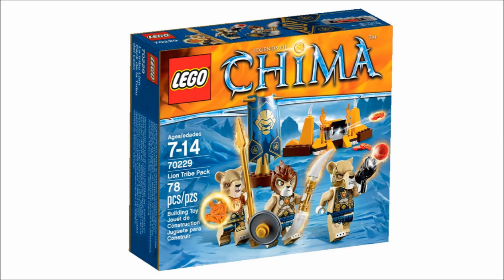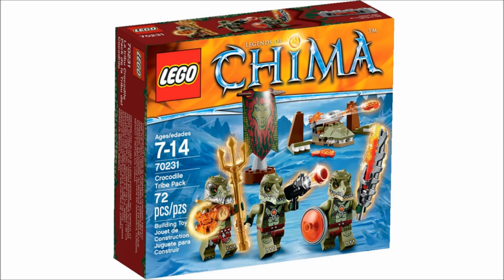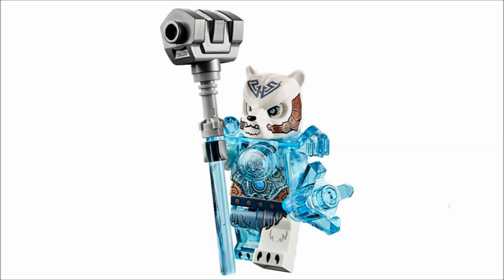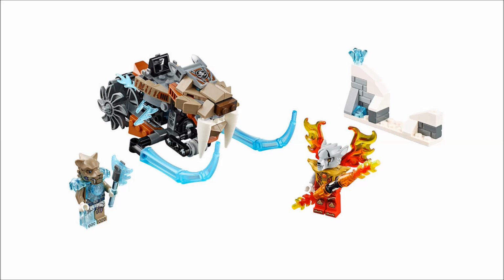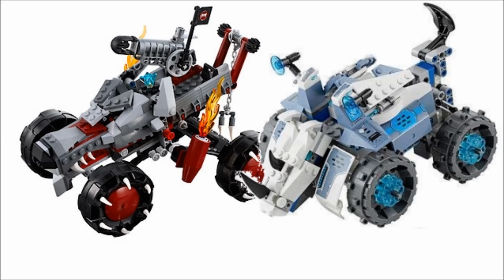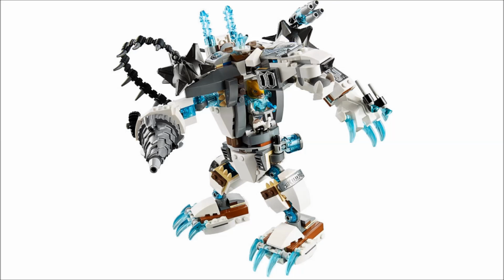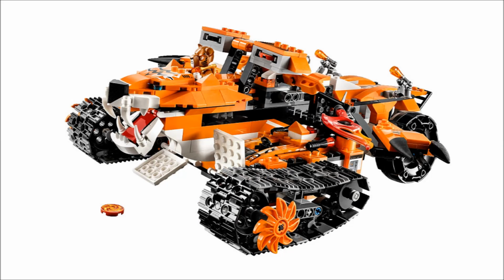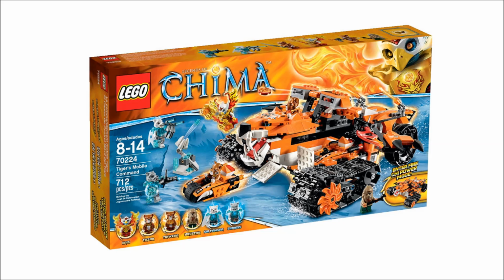LEGO Chima 2015 sets: My Thoughts!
LEGO Chima Fire vs Ice returns in 2015... but are the sets any good? I'd say so- the 2015 LEGO Legends of Chima sets are my favorite wave so far!

While we're still missing pictures of three retail exclusives and one unknown set, the sets in this video that I express my thoughts on are...

70220 Strainor’s Saber Cycle
70221 Flinx’s Ultimate Phoenix
70222 Tormak’s Shadow Blazer
70223 Icebite’s Claw Driller
70229 Lion Tribe Pack
70230 Ice Bear Tribe Pack
70231 Crocodile Tribe Pack
70232 Sabre Tooth Tiger Pack